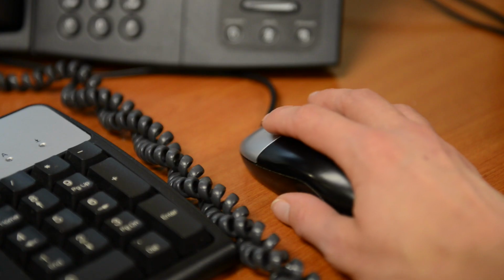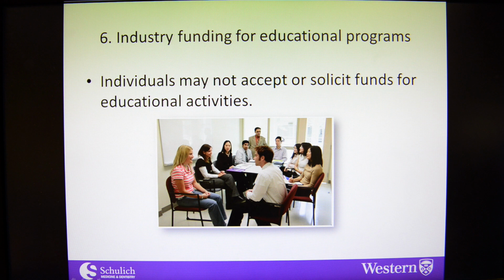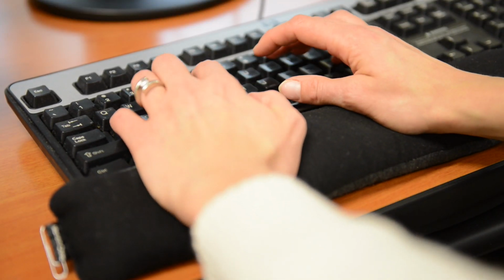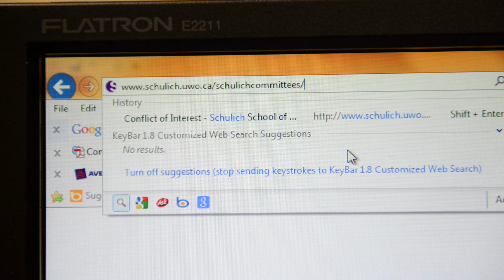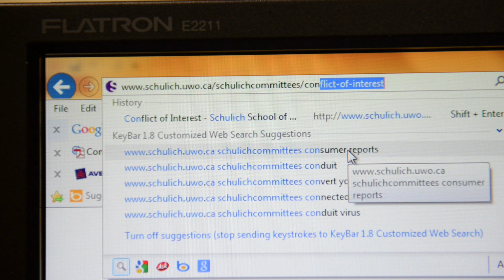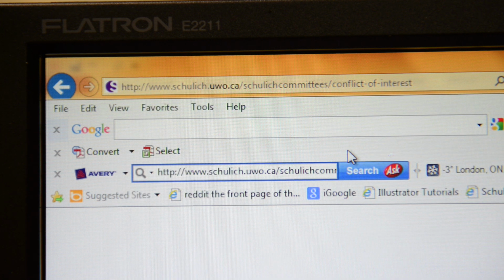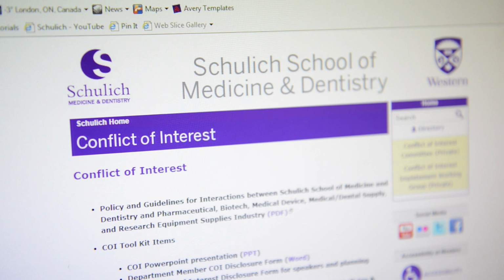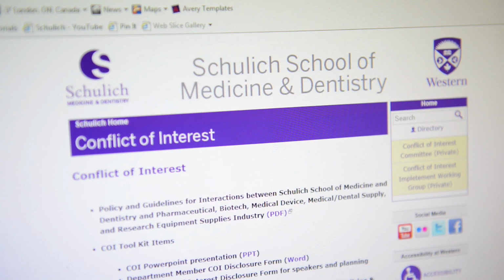Dean's Video Newsletter January 2014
Schulich School of Medicine & Dentistry Dean, Dr. Michael J. Strong discusses the School's conflict of interest policy.